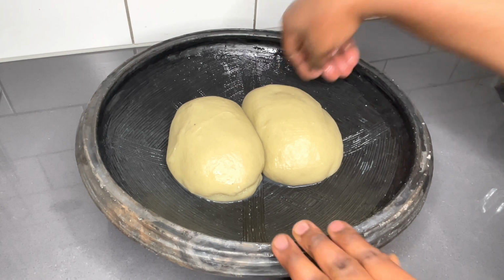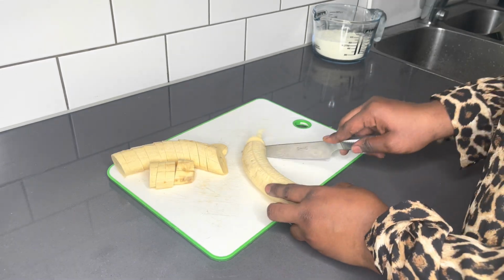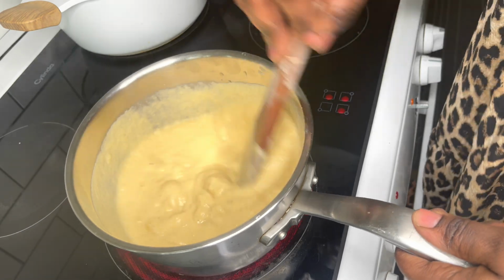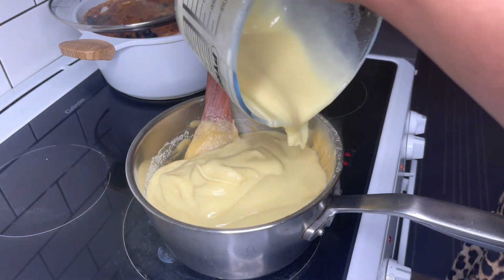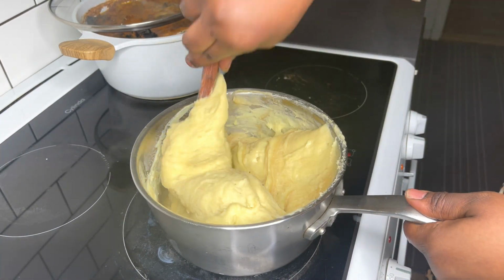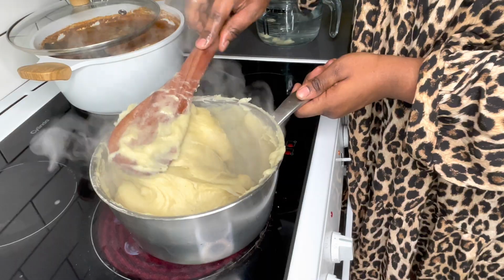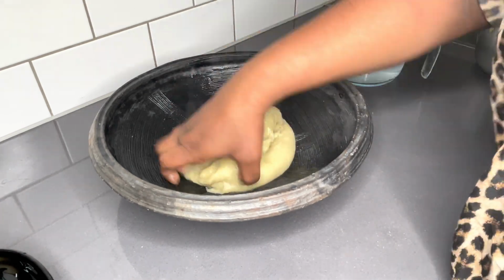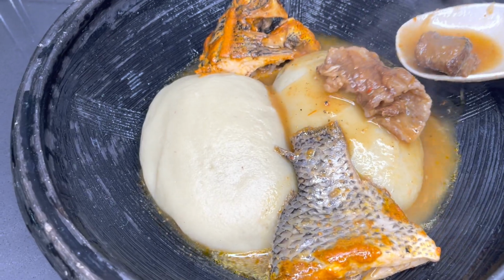Plantain Fufu Recipe | No Pounding | Using Fresh plantain & Plantain Flour | Step by Step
Enjoy this easy way to make Ghanaian plantain fufu without pounding ❤️

~~~ingredients
2 medium size fresh plantain
1 and half cup of plantain fufu flour
3-4 cups of water

Please follow me on other social media platforms;

Tiktok; Lovystouch